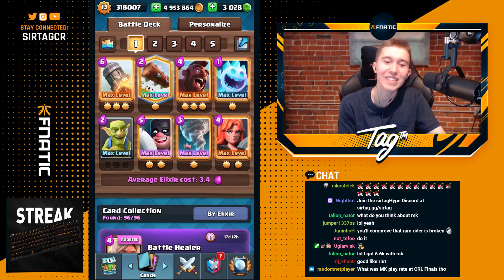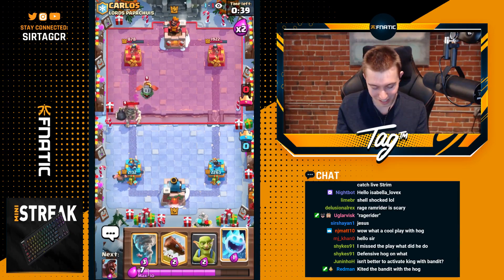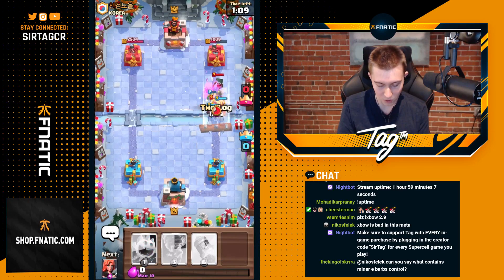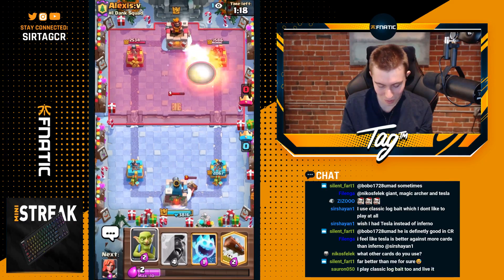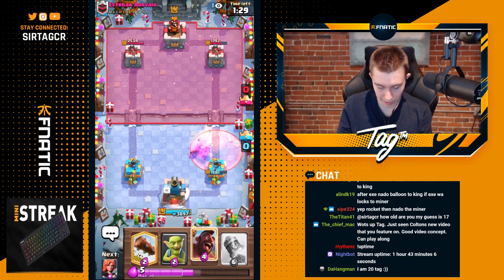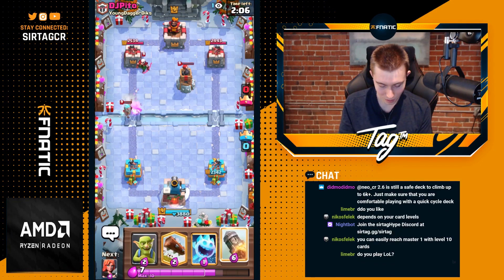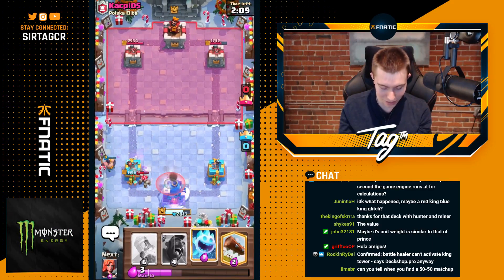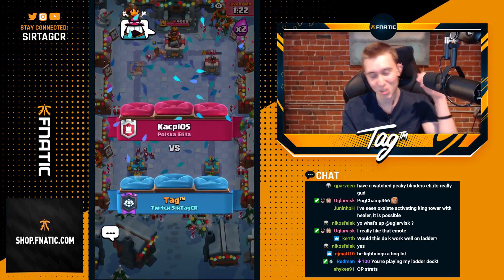UNBREAKABLE DEFENSE! Pro Plays w/ Hog Executioner Tornado Deck — Clash Royale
Hog Executioner Tornado Deck | SirTagCR - Clash Royale

In this clash royale hog rider deck video, I played the clash royale best hog rider deck. This clash royale best executioner deck dominates the game with the clash royale tornado deck proponent. Play this clash royale hog executioner tornado deck for unbreakable defense. If you can't break through your opponent as well, you can use the clash royale hog rocket deck cycle to win the game. There's no way to counter the direct damage of the clash royale rocket deck proponent.